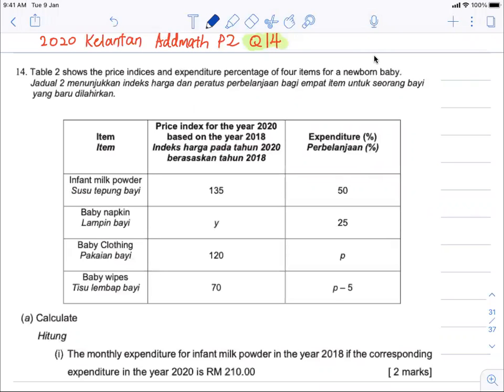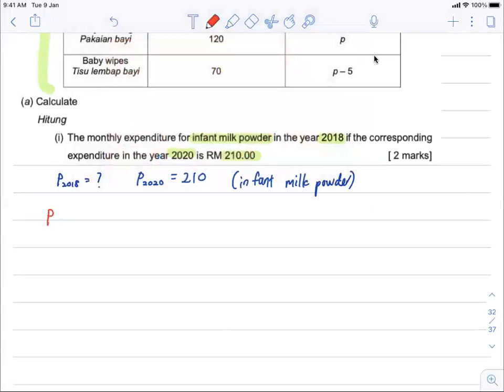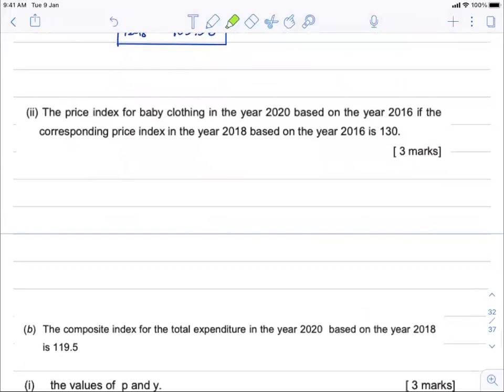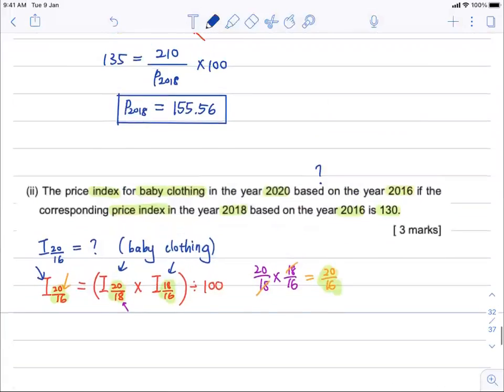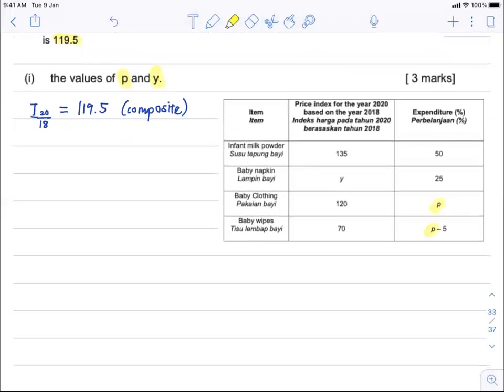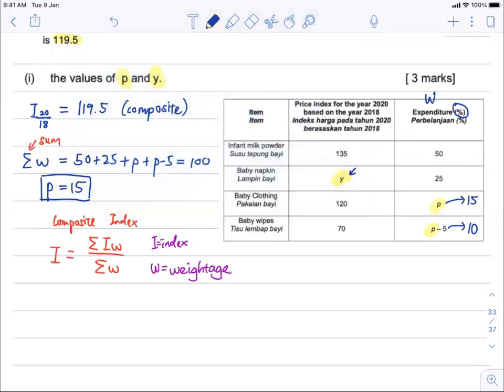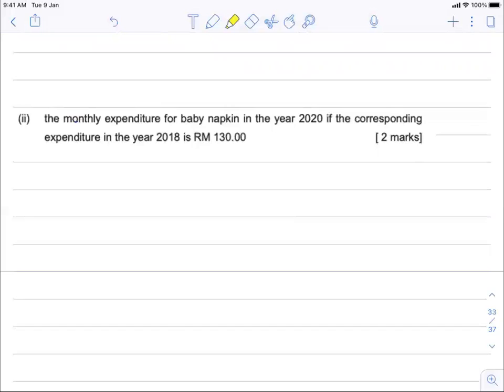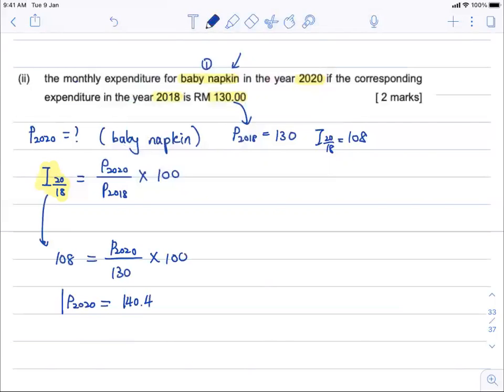SPM Addmath | 2020 Kelantan P2 Question 14 Trial Paper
14. Table 2 shows the price indices and expenditure percentage of four items for a newborn baby. Jadual 2 menunjukkan indeks harga dan peratus perbelanjaan bagi empat item untuk seorang bayi yang baru dilahirkan.

(a) Calculate Hitung
(i) The monthly expenditure for infant milk powder in the year 2018 if the corresponding expenditure in the year 2020 is RM 210.00 [ 2 marks] Perbelanjaan bulanan untuk susu tepung bayi pada tahun 2018 jika perbelanjaan sepadan pada tahun 2020 ialah RM210.00 [ 2 markah]
(ii) The price index for baby clothing in the year 2020 based on the year 2016 if the corresponding price index in the year 2018 based on the year 2016 is 130.[ 3 marks]
Indeks harga bagi pakaian bayi pada tahun 2020 berasaskan tahun 2016 jika indeks harga sepadan pada tahun 2018 berasaskan tahun 2016 ialah 130. Nyatakan peratus perubahannya. [ 3 markah]

(b) The composite index for the total expenditure in the year 2020 based on the year 2018 is 119.5
Indeks gubahan bagi jumlah perbelanjaan pada tahun 2020 berasaskan tahun 2018 ialah 119.5

Calculate
Hitung
(i) the values of p and y. [ 3 marks] nilai p dan nilai y. [ 3 markah]

(ii) the monthly expenditure for baby napkin in the year 2020 if the corresponding expenditure in the year 2018 is RM 130.00 [ 2 marks] perbelanjaan bulanan untuk lampin bayi pada tahun 2020 jika perbelanjaan
sepadan pada tahun 2018 ialah RM130.00